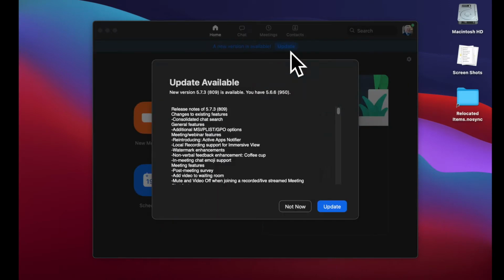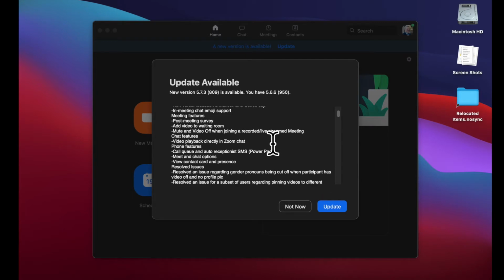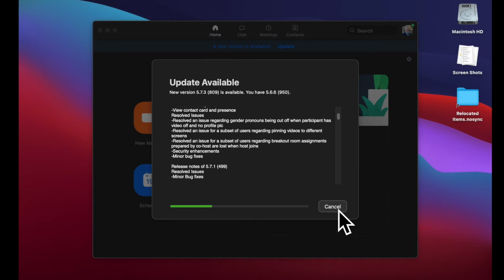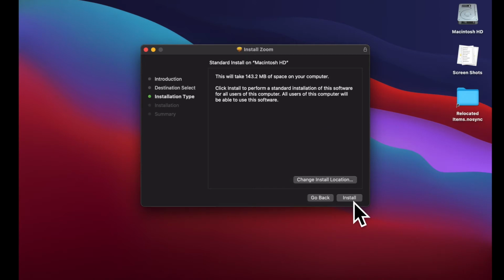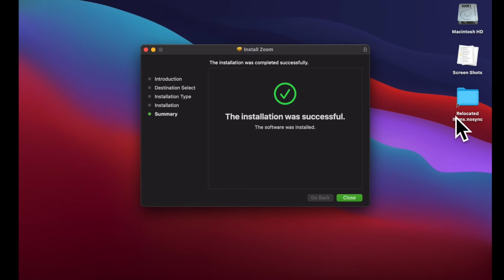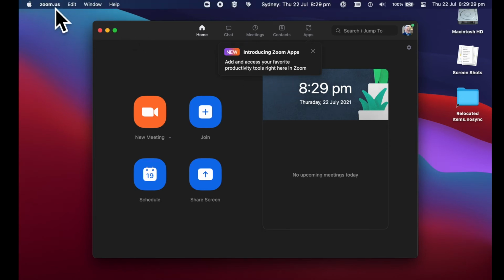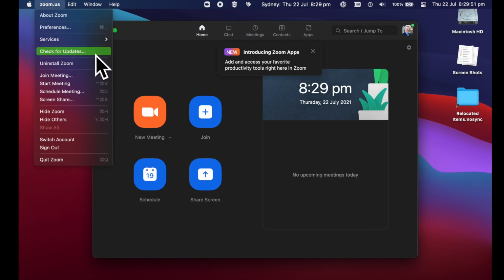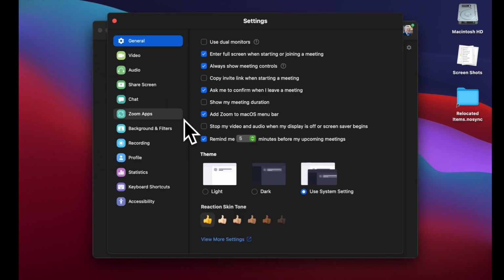Update Zoom to Latest Version (3 minute tutorial)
How to update Zoom on your laptop.

This is a quick and easy update.

You shouldn't do this when you are in a Zoom meeting.

You shouldn't need to reboot your laptop after updating the Zoom version.

🔗 CONNECT & FOLLOW

Anthony English offers step-by-step tech tips for you if you're working from home. These technical tutorials show you how to turn off your camera on Zoom, how to create a Zoom profile picture, and how to use other tools.

I also share how I've grown this YouTube channel, and show you the background to my monetization and my YouTube channel analytics.

When you're working from home, you want to use your time well, so you'll get some productivity tips and learn about tools I have tried.